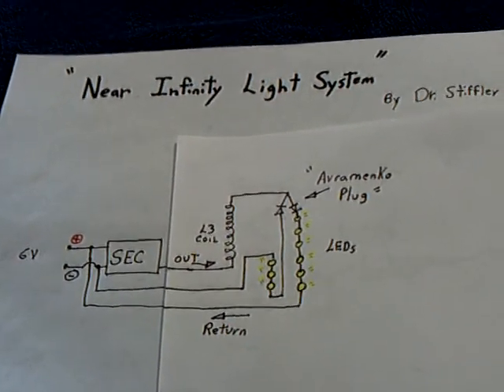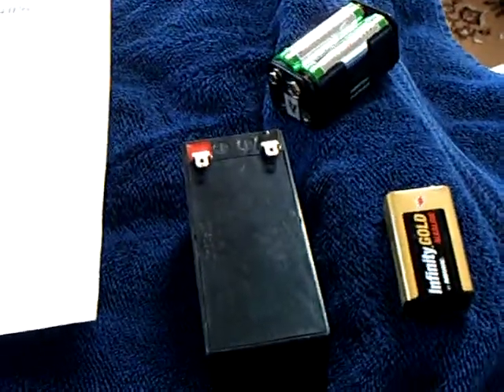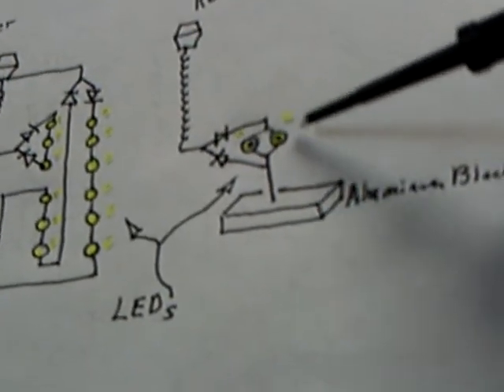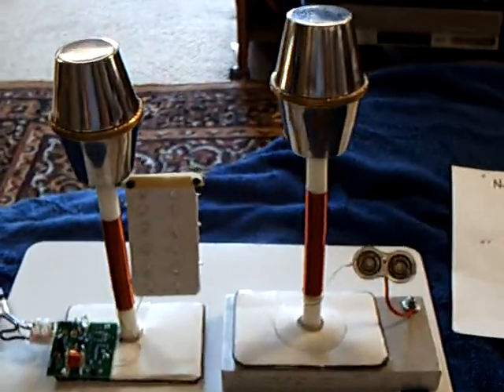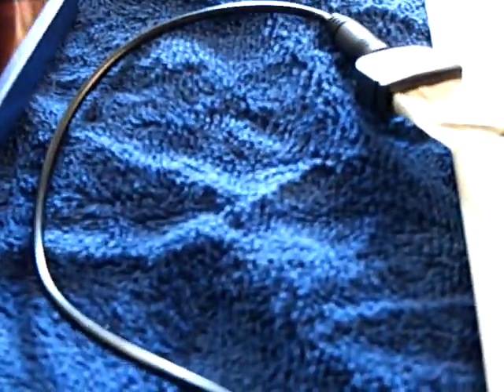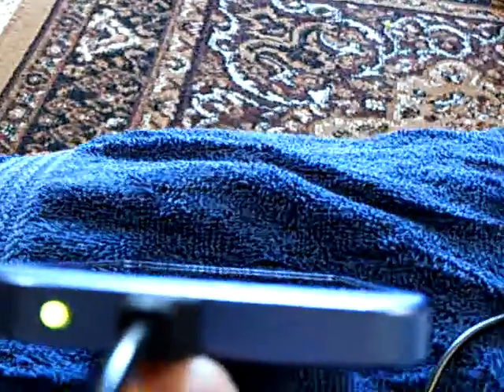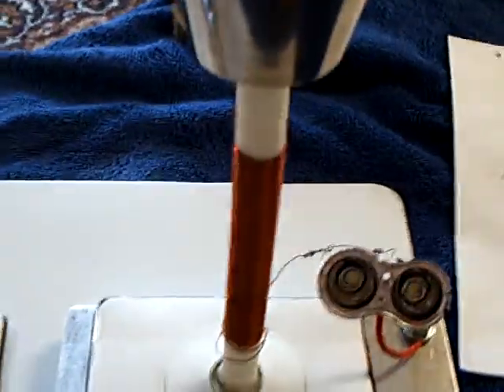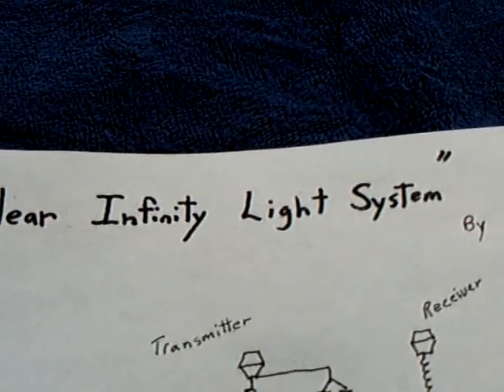Near Infinity Light System- by Dr Stiffler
This is a demostration of Dr. Stiffler's "Near Infinity Light System".  A SEC 18-1 is used with a closed loop energy return that he devised.  I am using the two tower setup with a solar cell phone charger as the power source.  The video was shot at 2pm on Oct. 15th with indirect solar light inside my house.  The P1100F Solar Mobile Phone Charger has a .4 W solar panel,1500mA/h Li-ion internal battery, and outputs 5.5 volts. A two color LED indicates when energy is flowing into or out of the charger.